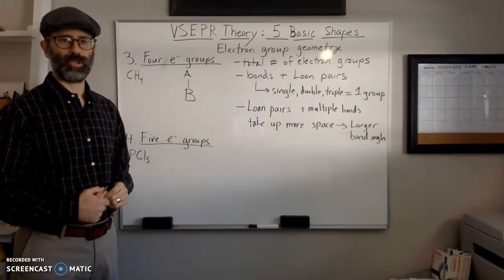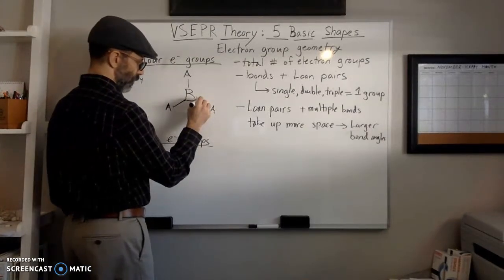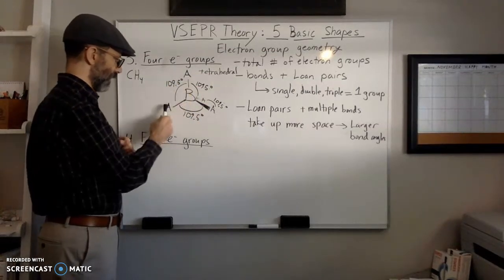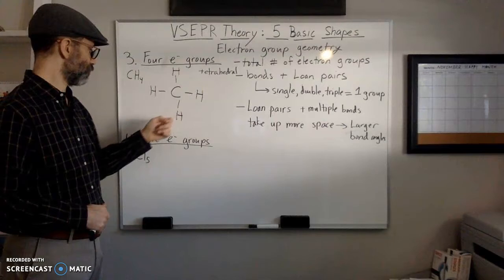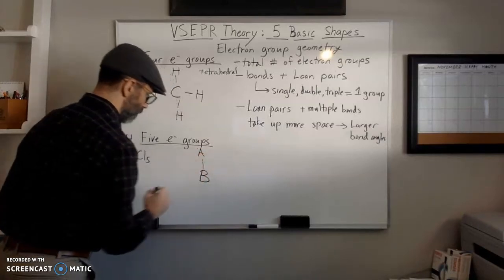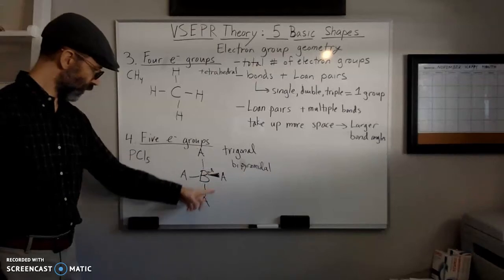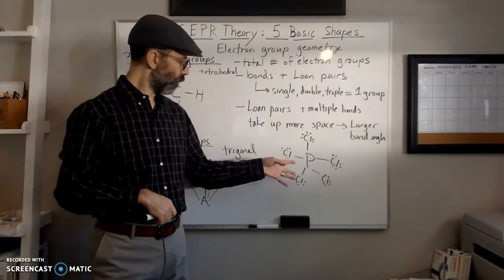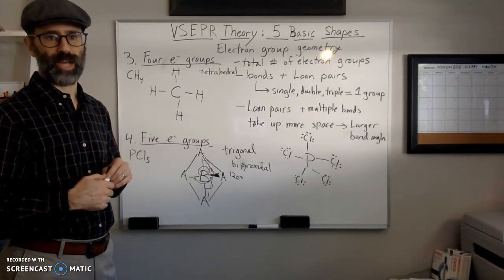VSEPR Theory: Five Basic Shapes (Part 3)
In this video I go over the five basic shapes of molecules based on the Valence Shell Electron Pair Repulsion (VSEPR) theory.